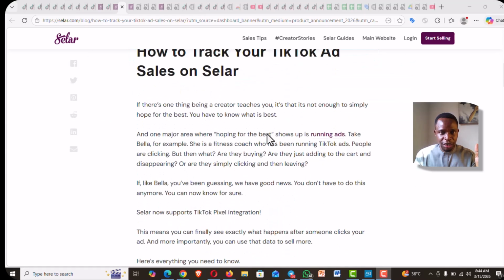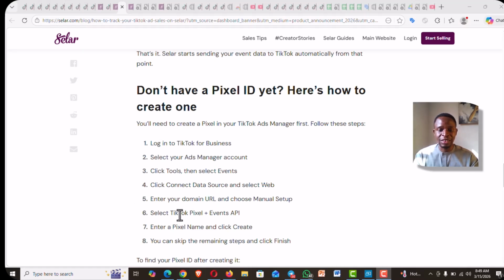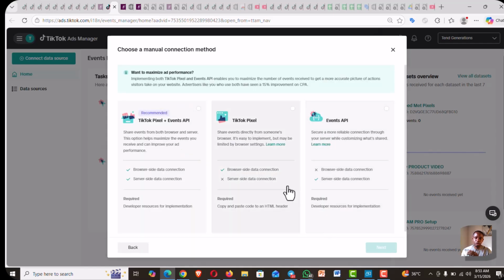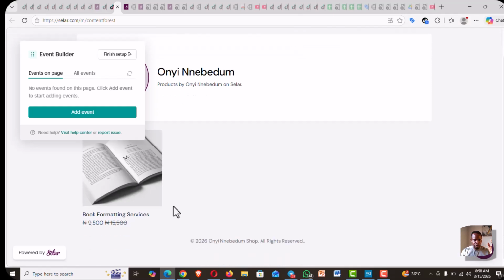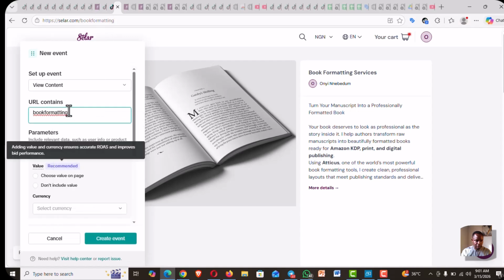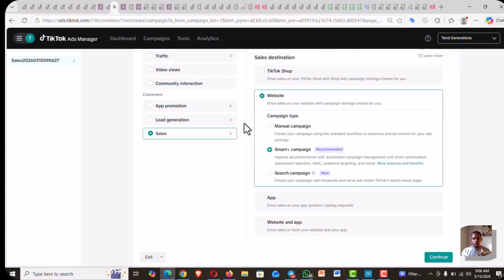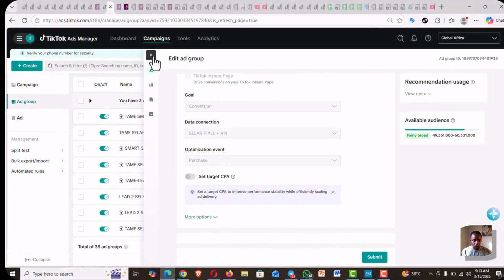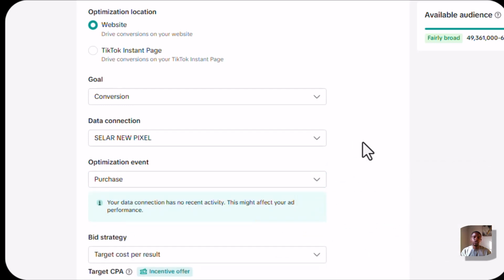How to Connect TikTok Pixel to Selar Store in 2026 (Step-by-Step Conversion Tracking Setup)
Learn how to connect the TikTok Pixel to your Selar store and accurately track the sales coming from your TikTok ads.

In this step-by-step tutorial, I’ll show you how to set up conversion tracking so you can run sales conversion campaigns on TikTok Ads Manager without needing your own website. Once your pixel is connected, TikTok can track important events like visits and purchases, allowing the algorithm to optimize your ads for better performance and higher returns.

This guide is especially useful for affiliate marketers, digital product sellers, and online entrepreneurs using Selar, particularly across Nigeria and Africa, who want to scale their ads with real data instead of guessing.

In this video, you’ll learn:

• How to connect TikTok Pixel to your Selar store
• How to track purchases and conversions from TikTok ads
• How to run conversion campaigns without owning a website
• How to optimize your ads using real sales data

If you sell digital products, courses, or affiliate offers on Selar, this tutorial will help you set up proper tracking so your TikTok Ads Manager campaigns can learn from real customer actions and deliver better results.